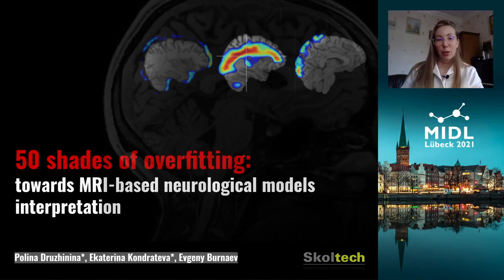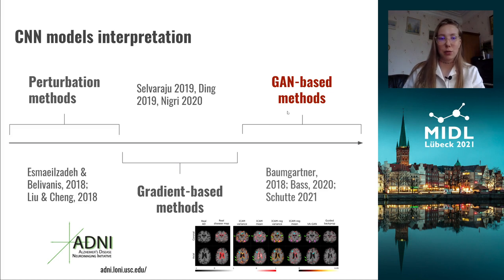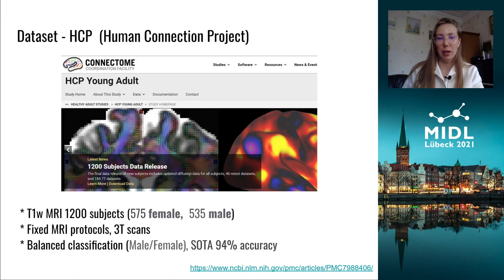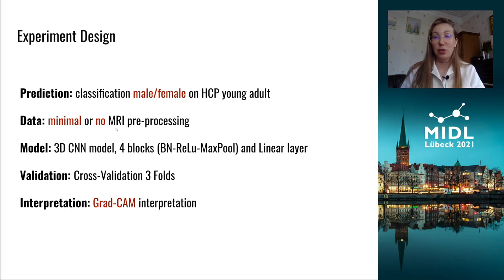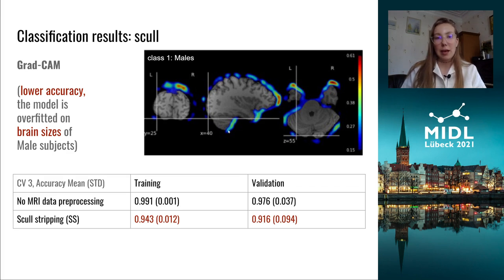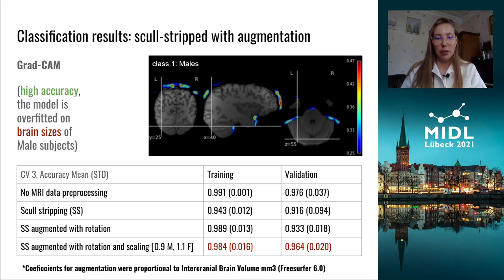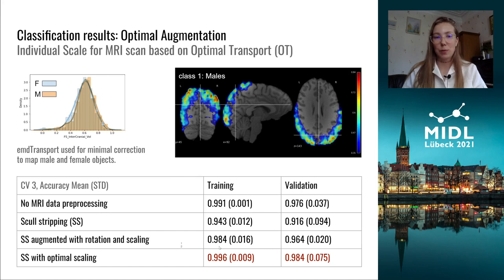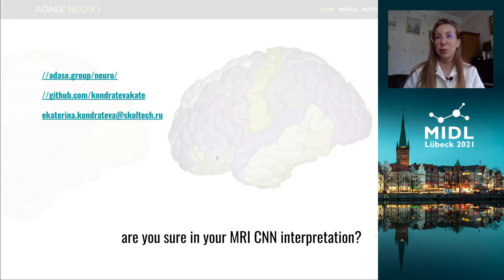MIDL 2021, G6, Druzhinina et. al., Short Oral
G6 - 50 shades of overfitting:  towards MRI-based neurological models interpretation

Polina Druzhinina, Ekaterina Kondrateva, Evgeny Burnaev

Abstract: MRI-based prediction models are one of the most exploited AI solutions in neurology. Numerous computer-vision models showed their predictive ability for diverse psychoneurological conditions. Although most of these models are based on weak or no annotation, only a few reported studies interpret the predictions and perform the model saliency regions' analysis.
We utilize 3DCNN interpretation with GradCAM to explore learned patterns for basic demographic characteristics prediction on the healthy cohort. We compare the saliency maps of the gender prediction models with the different types of MRI data preprocessing and augmentation. We assess the quality of learned patterns and examine the ways of models overfitting. We propose a data augmentation strategy based on optimal transport to avoid model overfitting on the brain volumes.